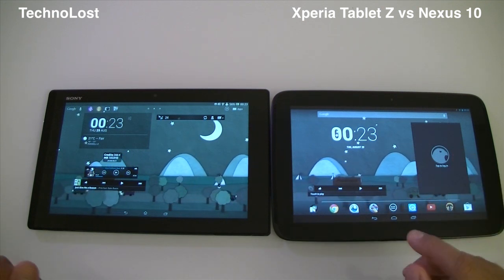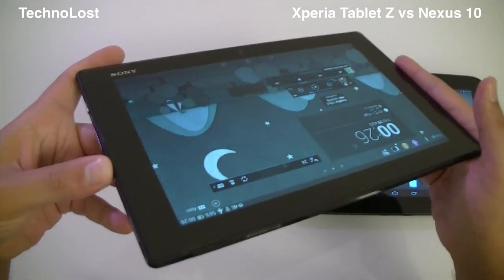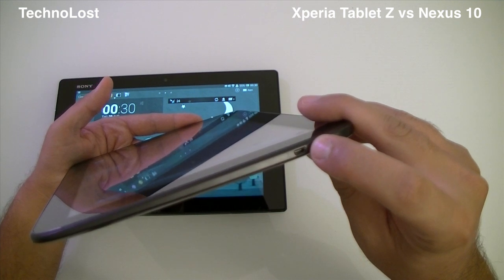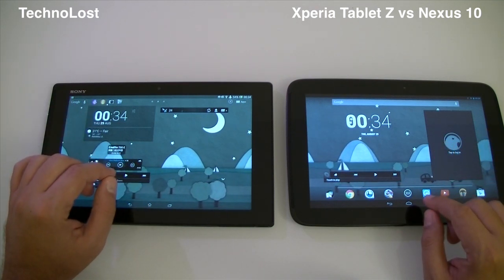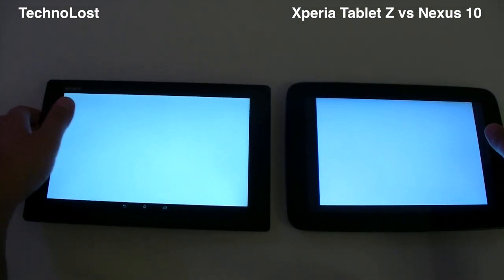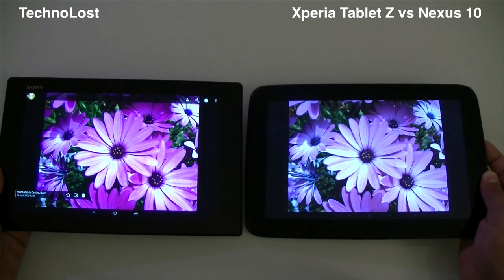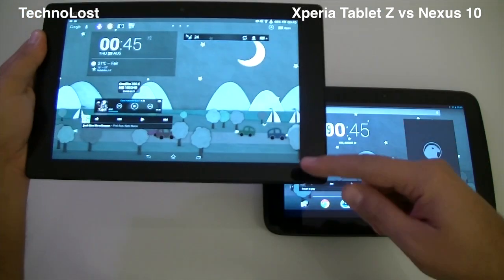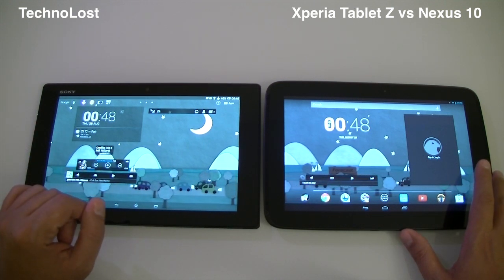Xperia Tablet Z vs Nexus 10 - Part 1-2 [ENG] by TechnoLost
Video comparison between Sony Xperia Tablet Z and Samsung Nexus 10.
This first half deals with:
- dim and weight
- design and materials
- hardware specs
- display quality
- OS customisation and UI